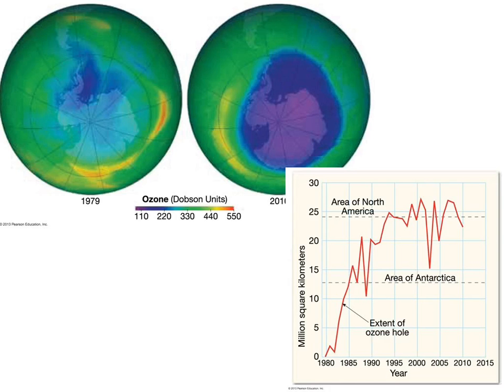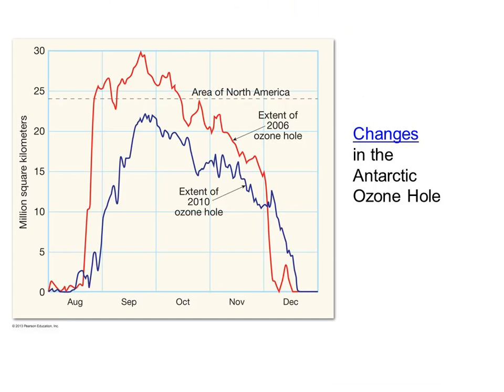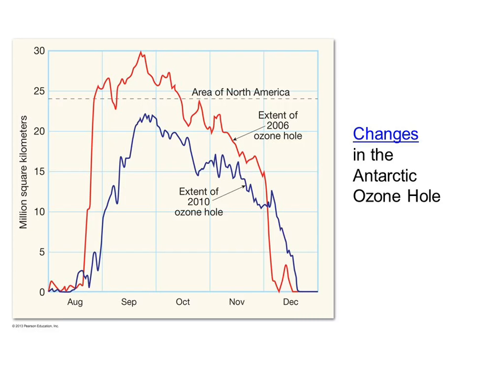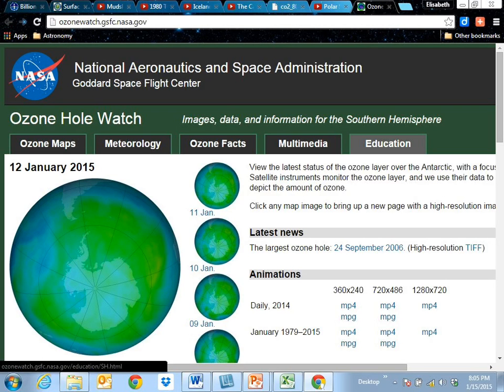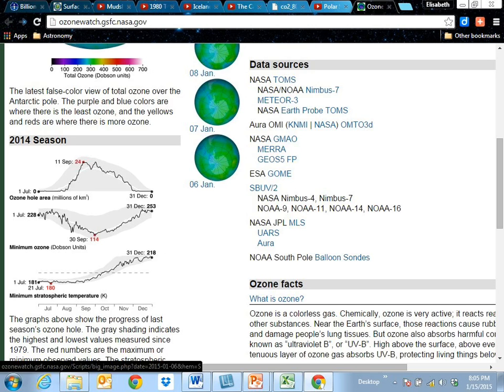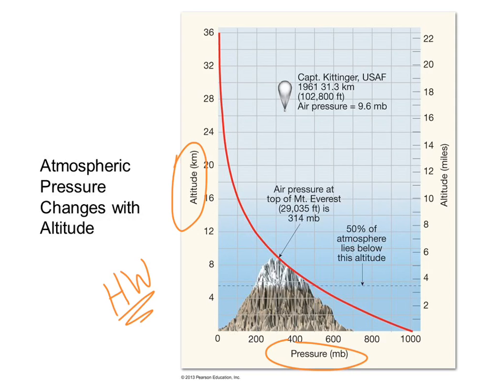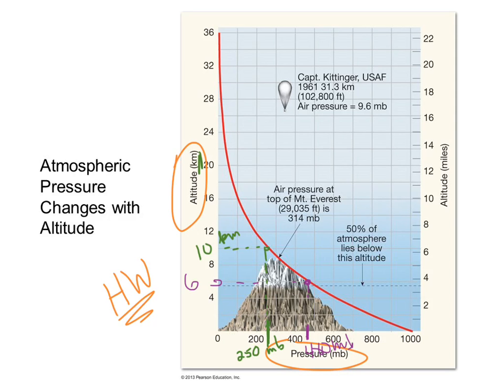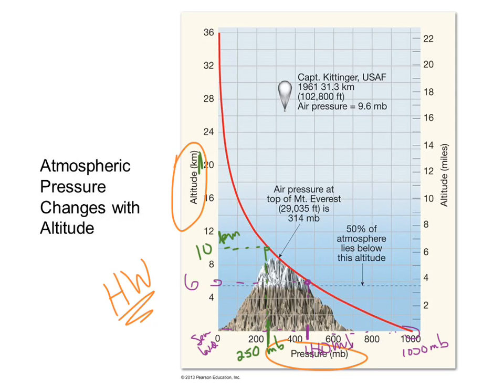PHS165e Ch1 Pt2 Comp and Layers of Earths Atmosphere